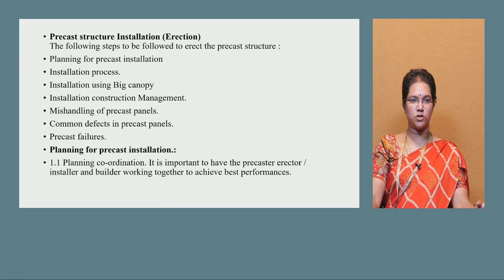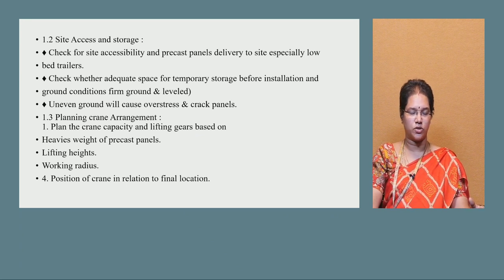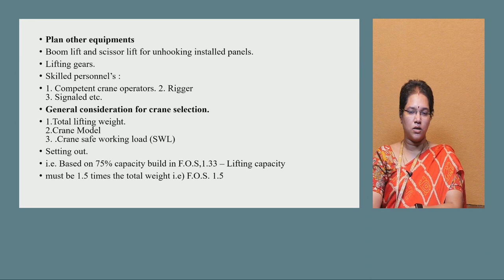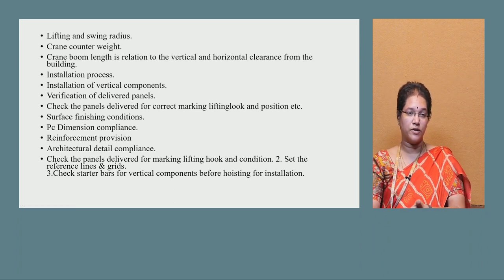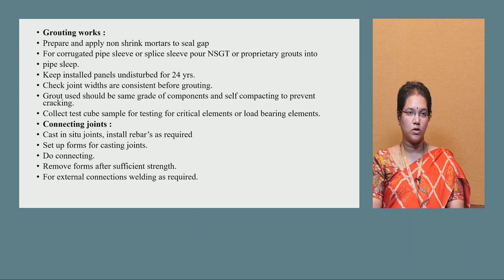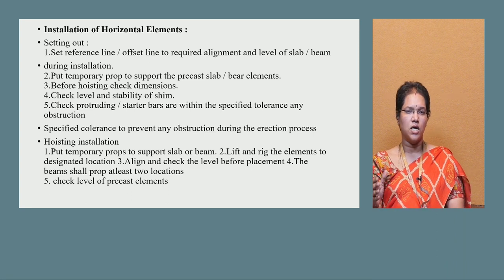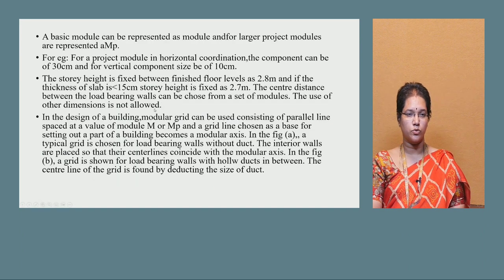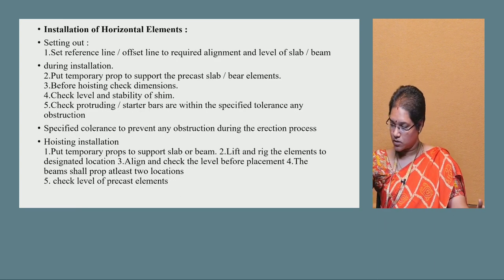CO1 .3 Precast Installation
Precast Installation